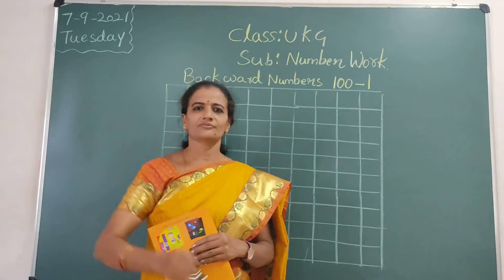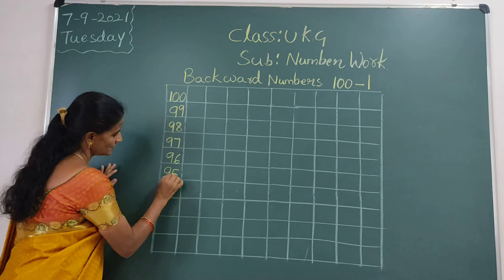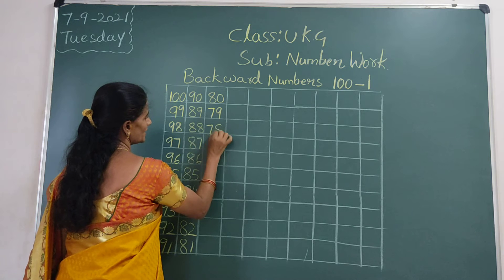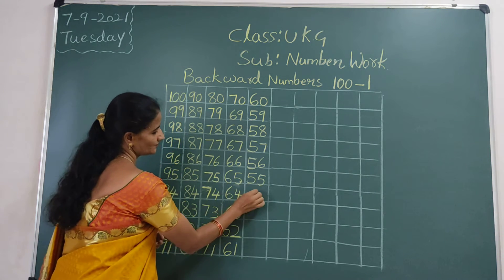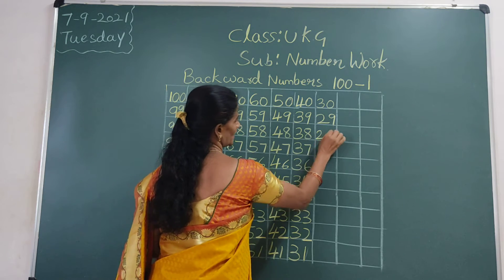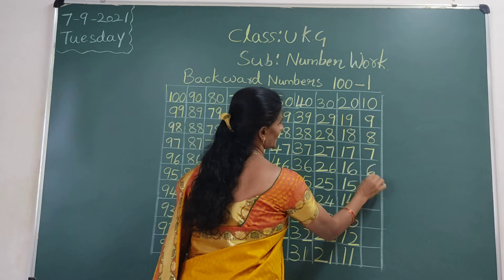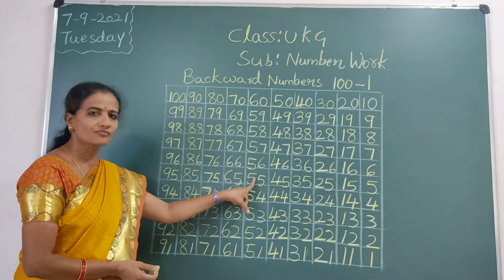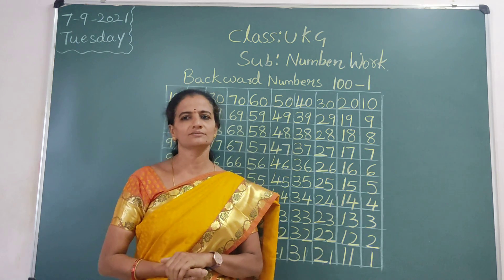VPS | UKG | Number Work | Session 81 | 2021-22